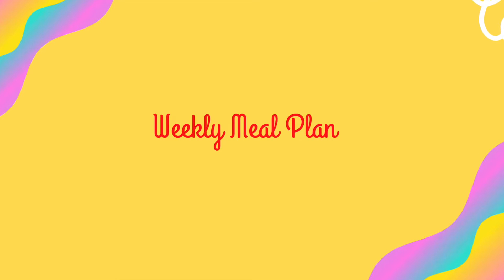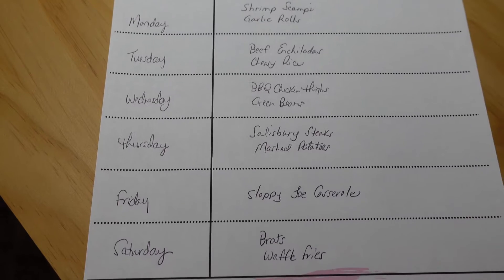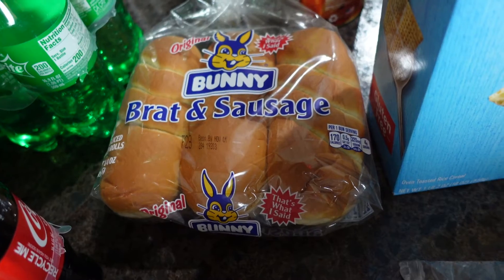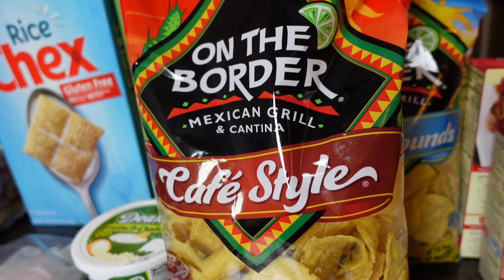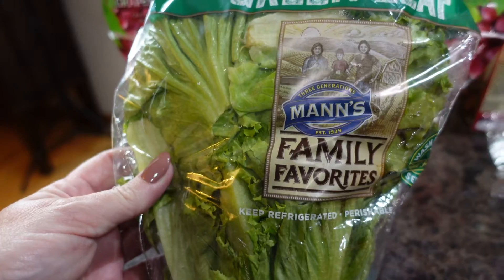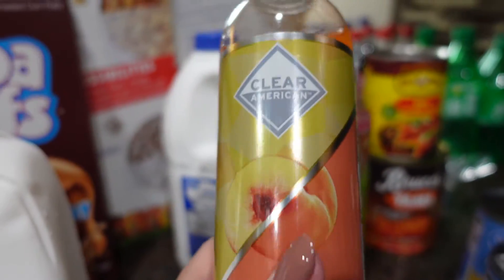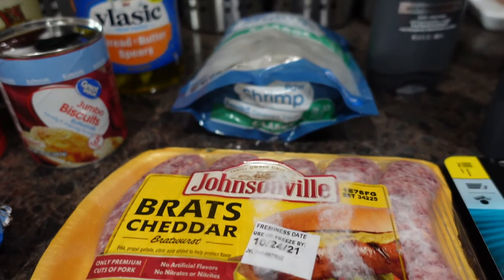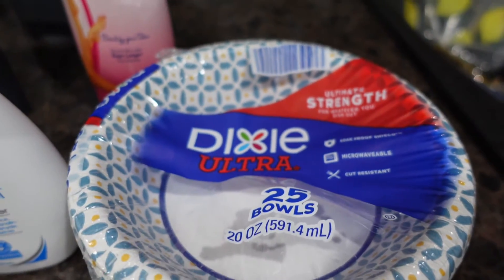Our Huge Walmart Grocery Haul 2021 | Weekly Walmart Grocery Pickup & Healthy Meal Plan For Family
In today's video, I share my Weekly Walmart Grocery Pickup and Weekly Meal Plan. In addition, we shopped at Kroger this week.  This Grocery Haul and Meal Plan is for the week of October 17, 2021 to October 23, 2021.

I hope you enjoy this Weekly Walmart Grocery Haul and Meal Plan video!  Have a great week!

🎥 RECOMMENDED VIDEOS 🎥

Chapters
0:00 Weekly Grocery Haul Introduction
0:21 Meal Plan
1:05 Grocery Haul
4:04 Total Spent
4:10 Weekly Grocery Haul Wrap Up